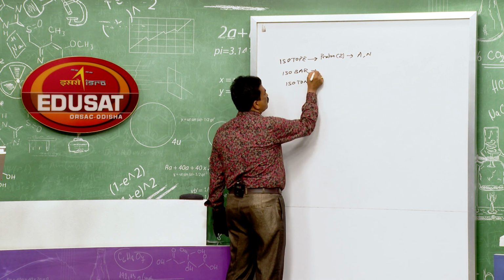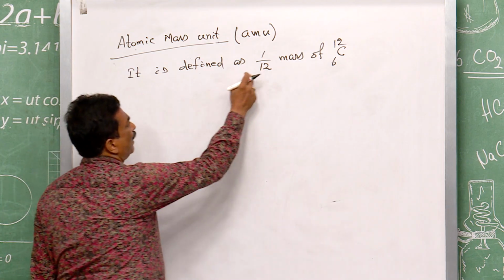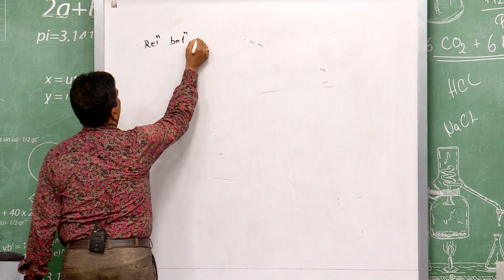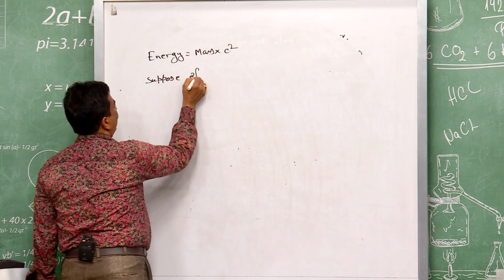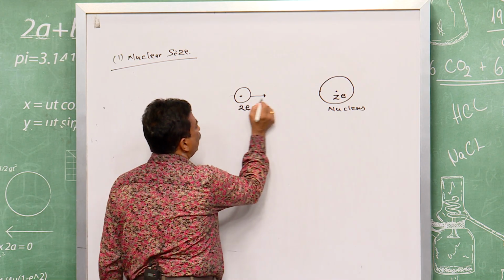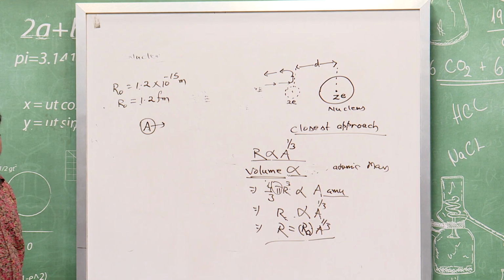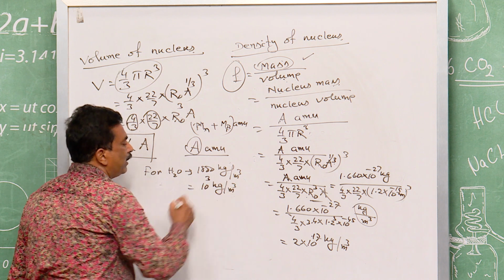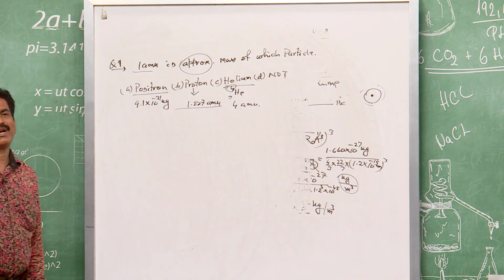CLASS-XII_37 DOT 22 7 21 CL 12 PHYSICS UNIT 8 NUCLEI PART 2 RP S P PADHI